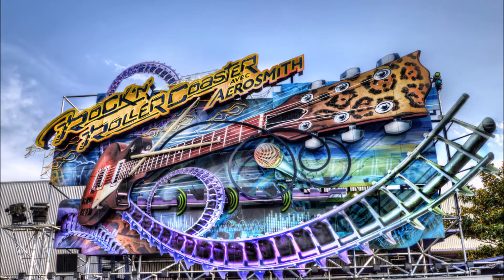Rock 'n' Roller Coaster avec Aerosmith - Audio régie (FR & EN)